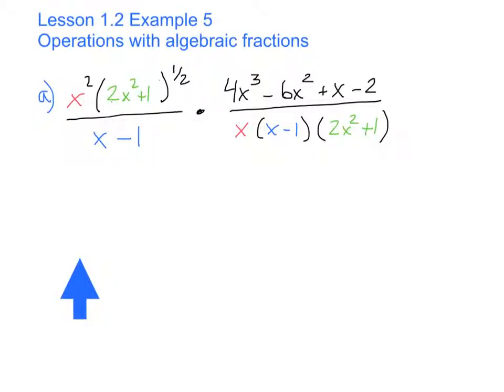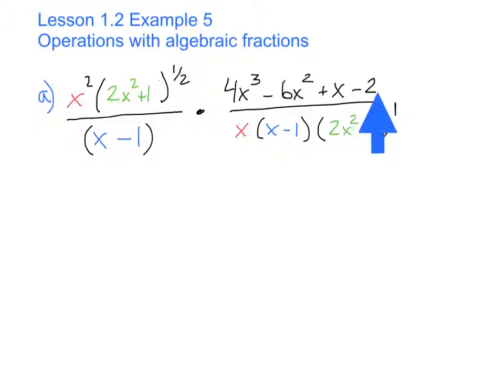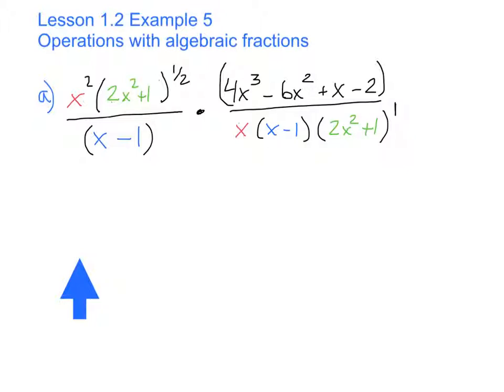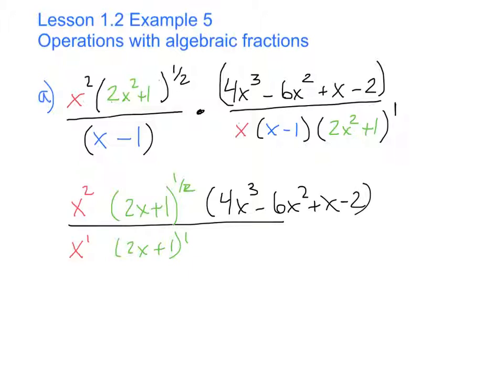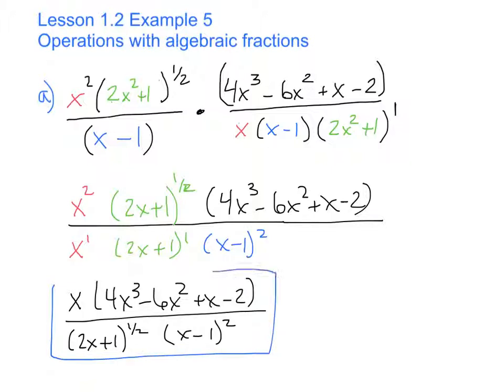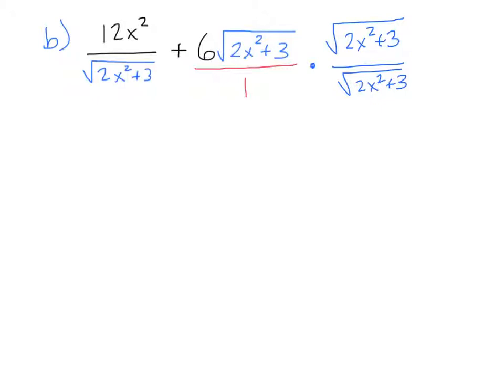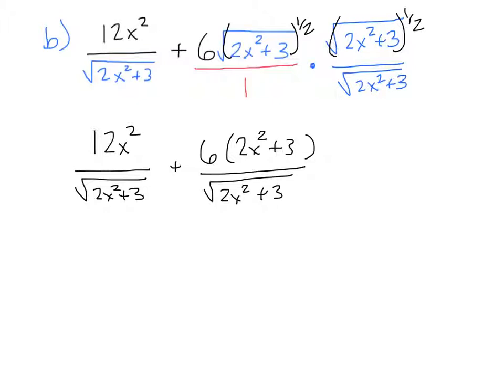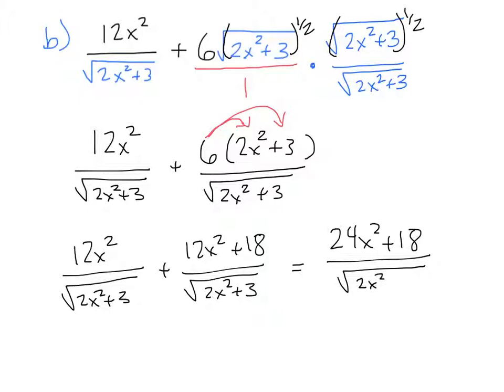Algebraic Fractions (Lesson 1.2 Ex 5)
Operations with algebraic fractions